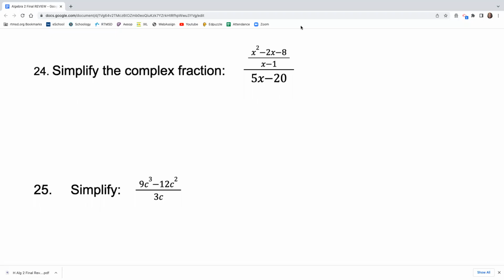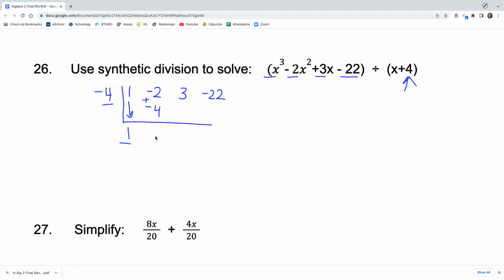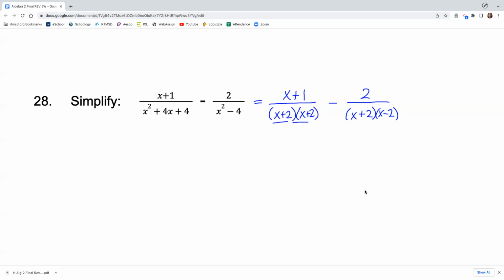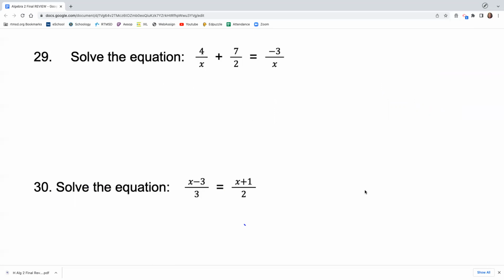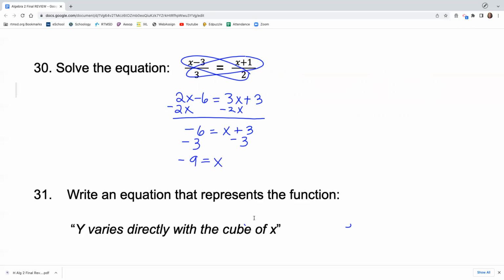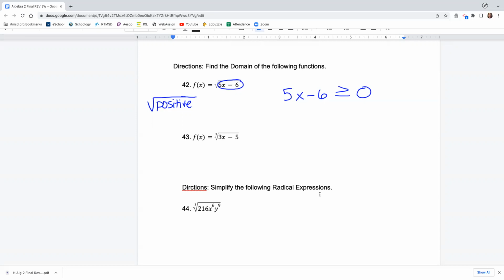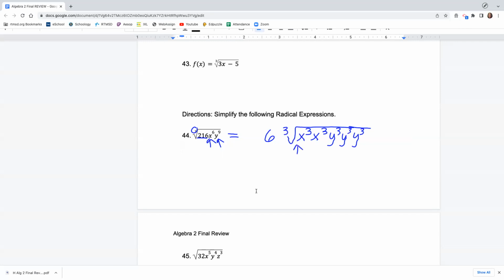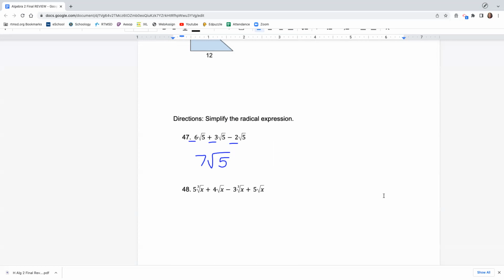Honors Algebra 2 Final Review 23-48